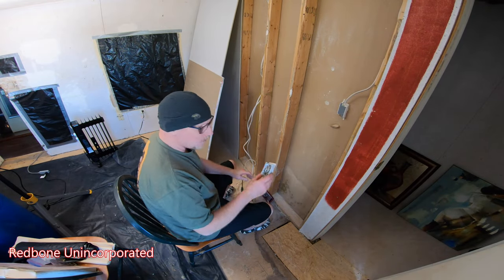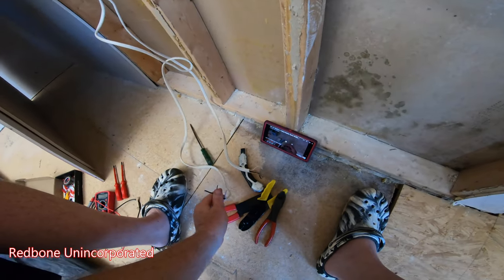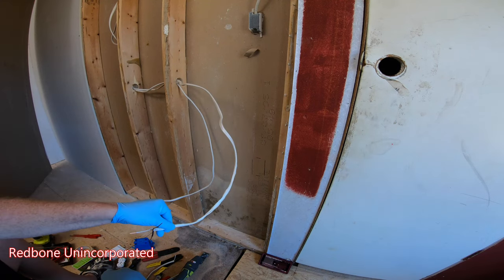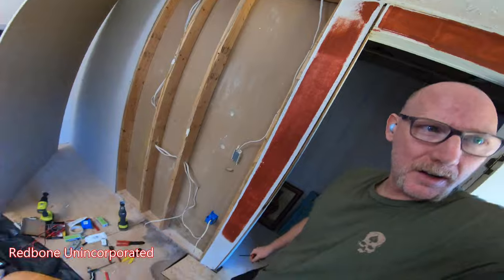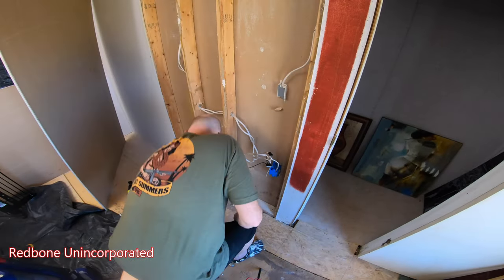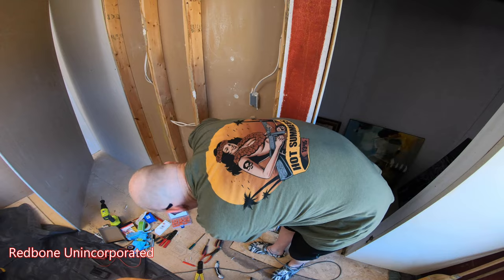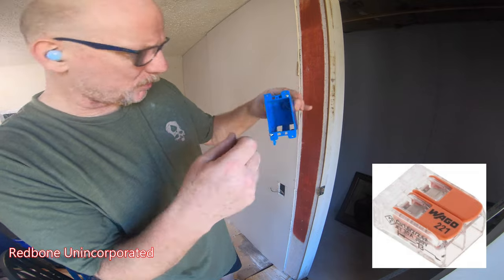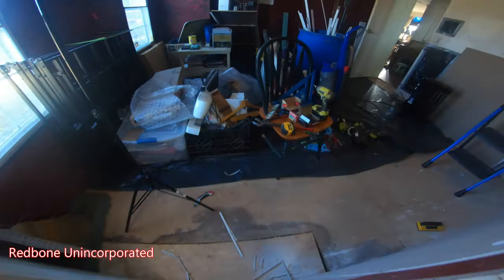Mobile Home Wall Socket Reroute